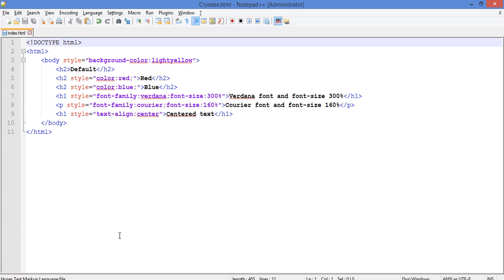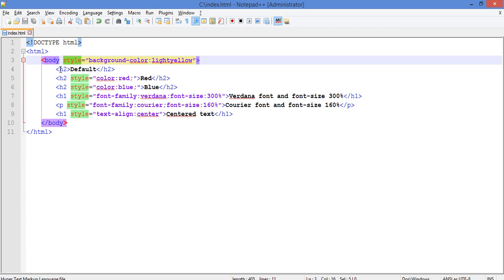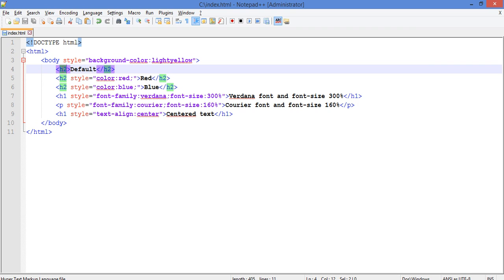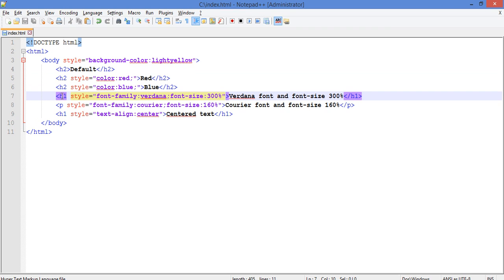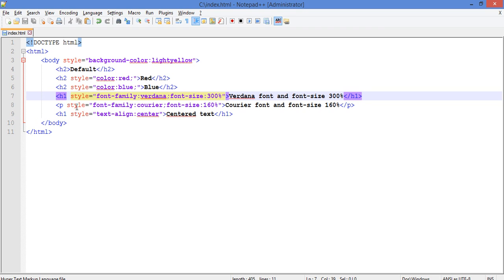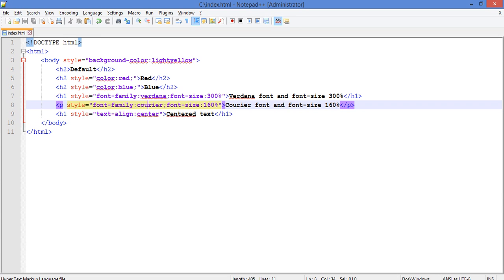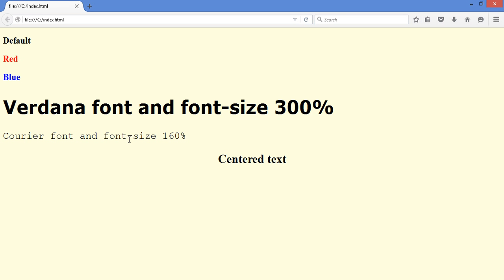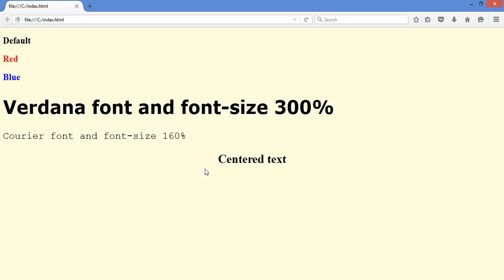HTML Styles Tutorial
This tutorial covers usage of HTML inline styles